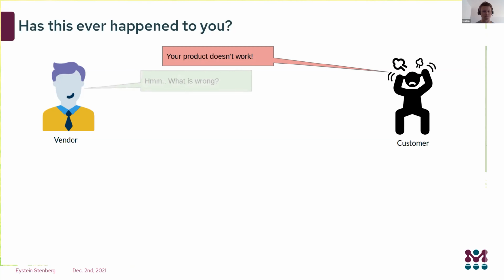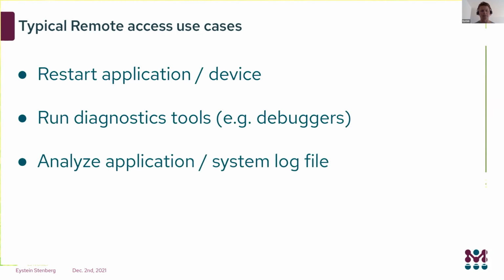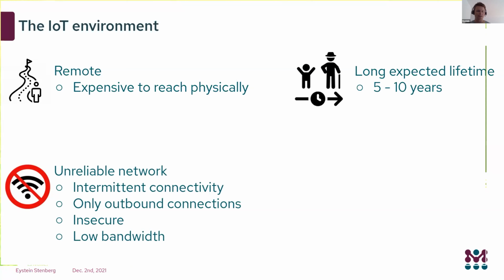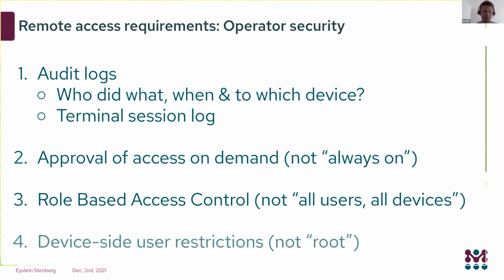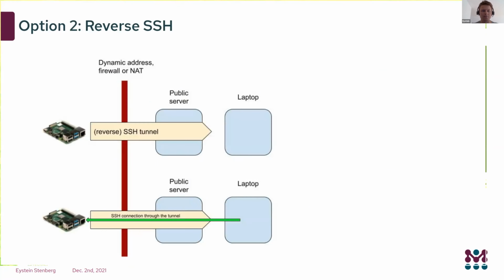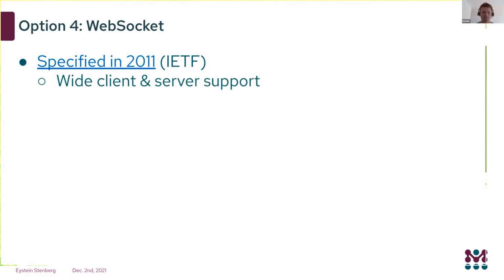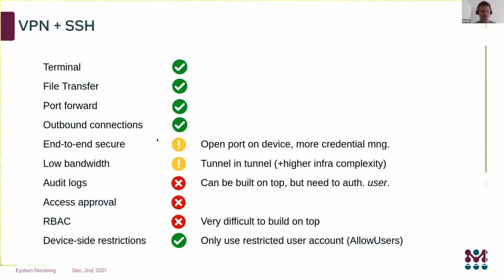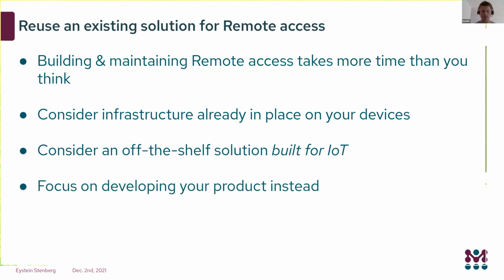“Remote access to IoT devices: Common needs and approaches” by Eystein Stenberg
When deploying IoT devices to the field, they become inherently difficult to access physically. In the ideal case the devices always work predictably and you have an approach to do OTA software updates in a controlled manner, so you can systematically improve your device fleet over time, by fixing bugs, security issues and adding new features.

In the real world, even if you do your due diligence and planning, strange things will happen to individual devices in the field. Your customers will contact you and ask why the product is not working according to their expectations. Is there something wrong with the device, software applications or the expectations/usage of the customer? This needs to be addressed right away, your customer is waiting. But where to start?

Remote access is a common term used for different features, for example remote terminal, that will enable efficiently diagnosing such issues remotely. Based on research on solutions used across many different IoT product companies, we will go through the most common needs around Remote access. We will also survey different open source technologies, including system applications and network protocols, that can be used for remote access purposes and compare them.